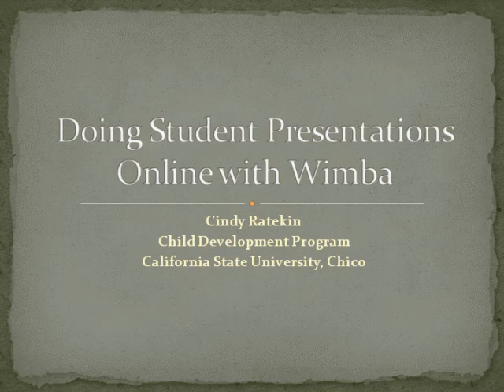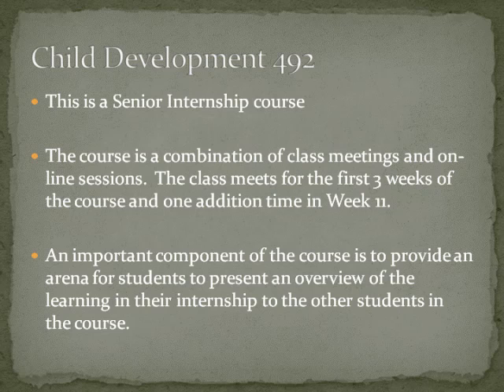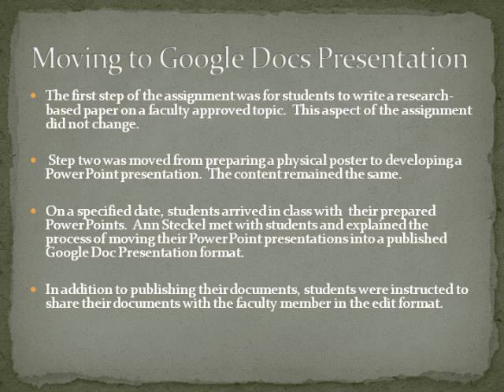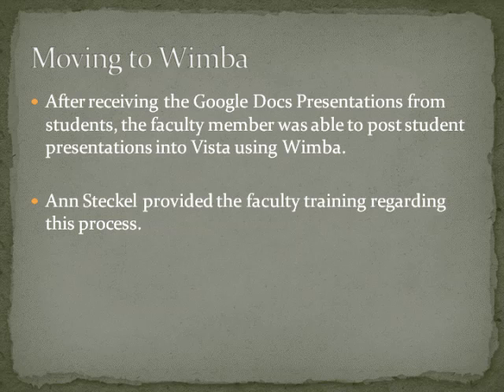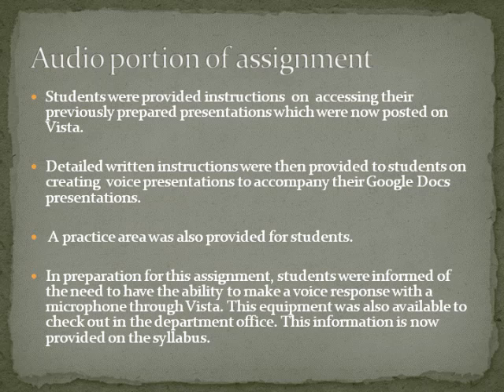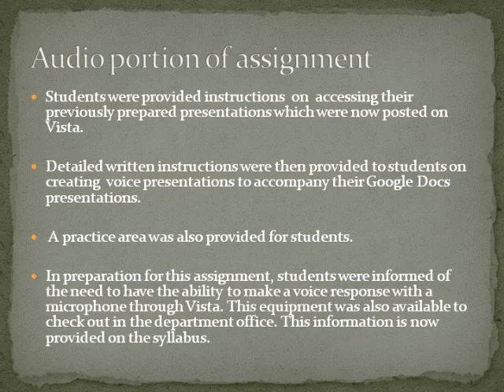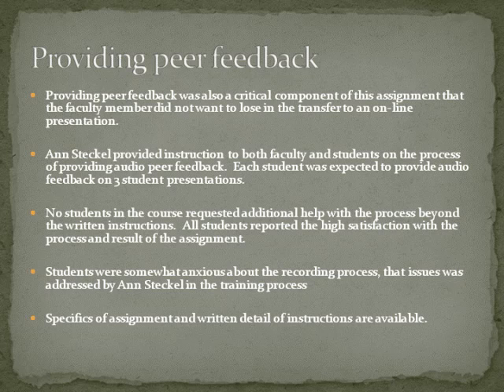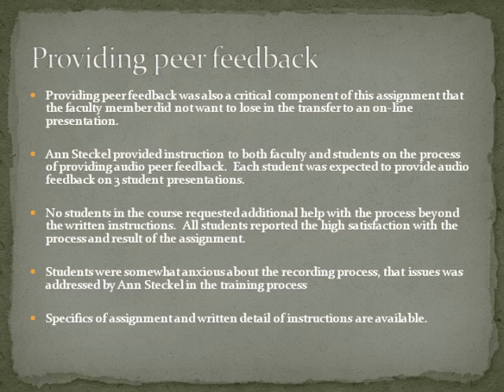TILT 2010: Cindy Ratekin presents about using Google Presentations and Wimba Voice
Cindy Ratekin presents about how her students presented fully online using Google Presentations and the Wimba Voice Presentations tool which allows students to record their voice.